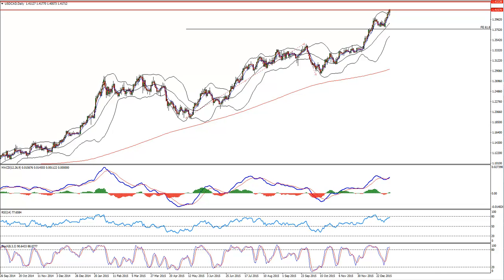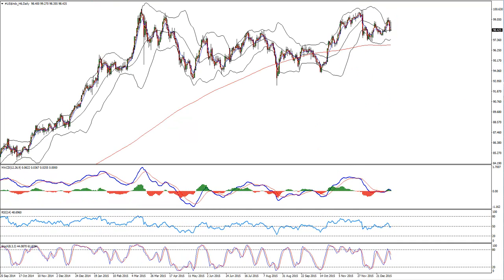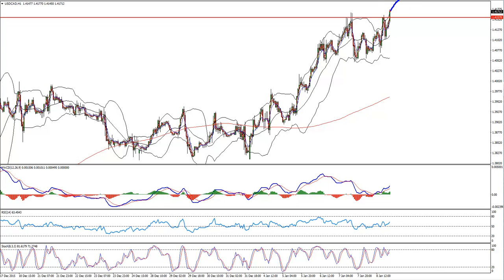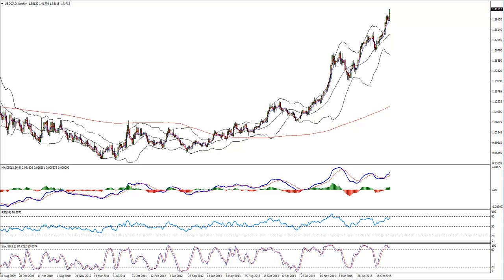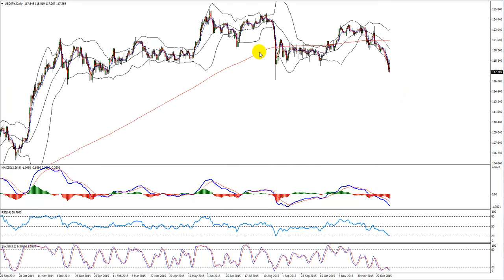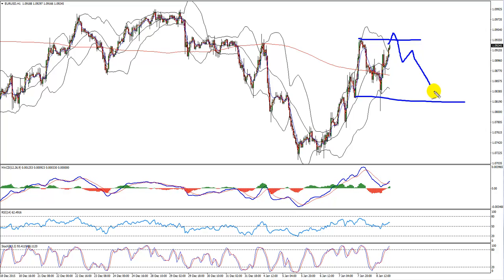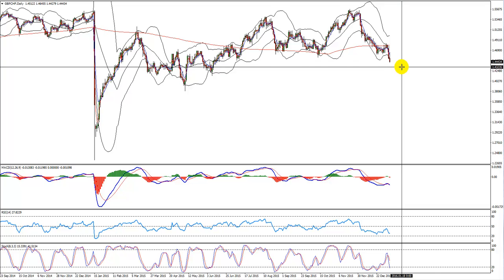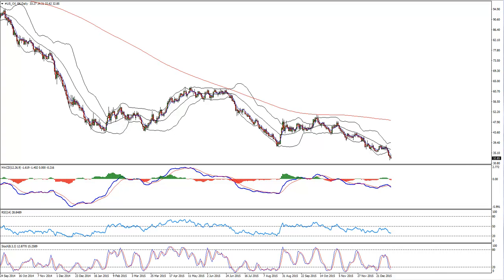Weekly Forecast 10 Of January 2016